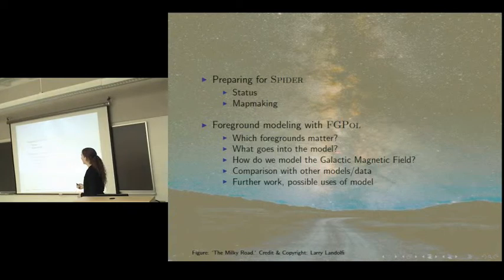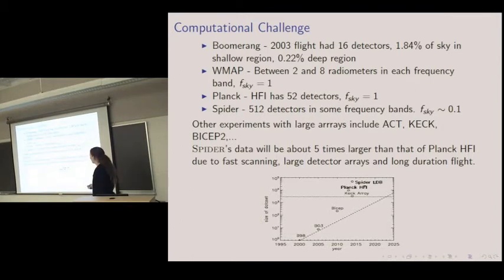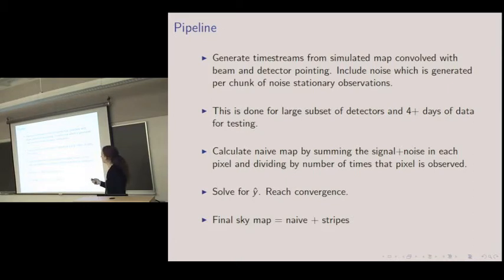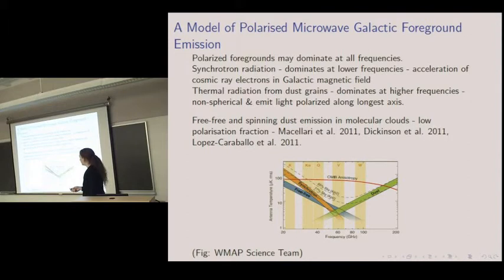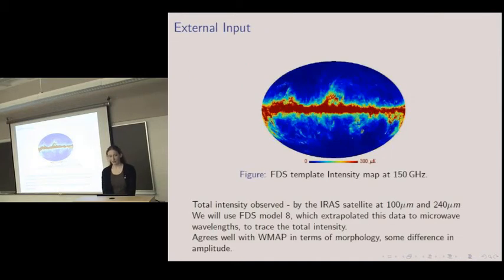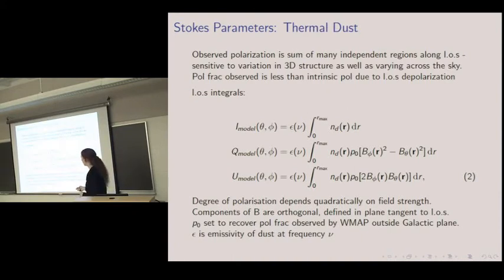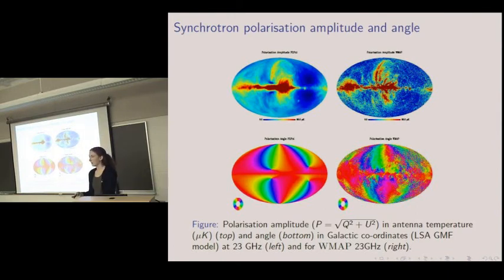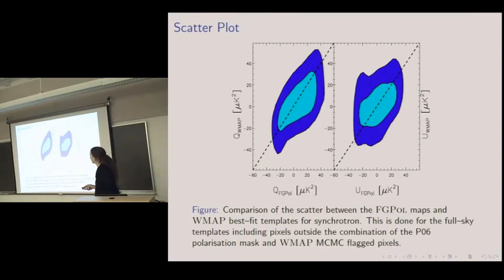CITA 478: SPIDER Map-Making, CMB Polarization, Modeling Polarized Microwave Fgnd. Emission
Title: SPIDER Map-Making, CMB Polarization And Modeling Polarized Microwave Foreground Emission
Speaker: Caroline Clark
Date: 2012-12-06